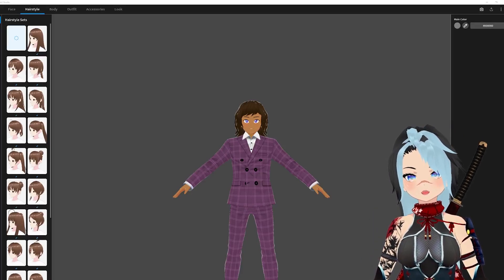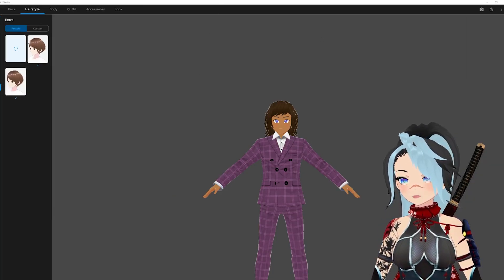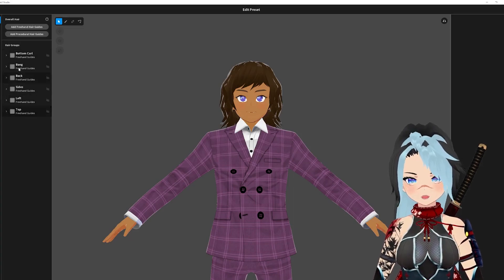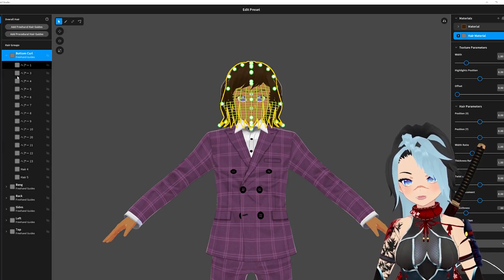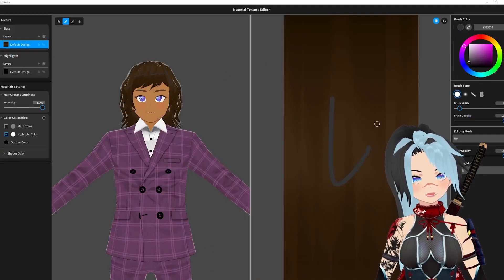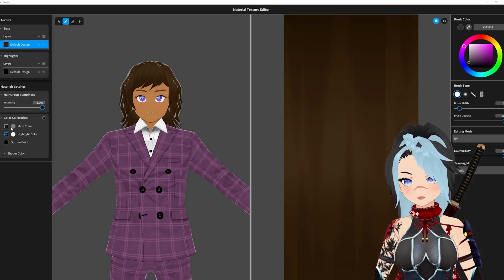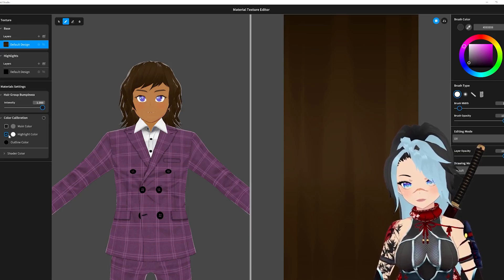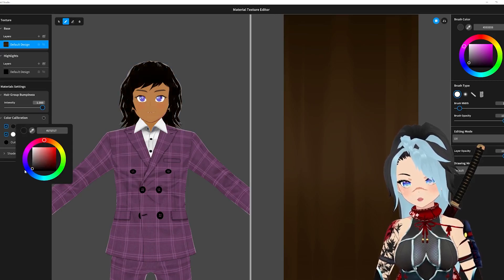Edit Hair Texture | VROID STUDIO V1.0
How to edit hair textures in Vroid Studio v.1

⭐ I am OPEN for 3D vtuber commissions. Details here - ninjadee.carrd.co